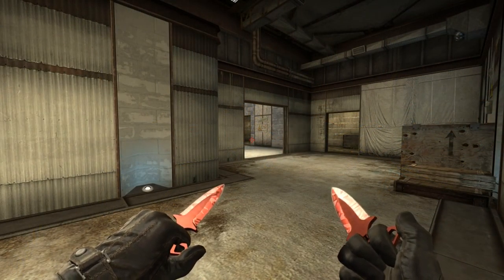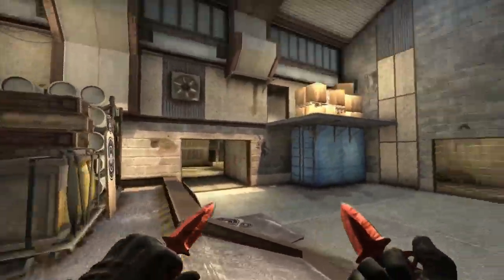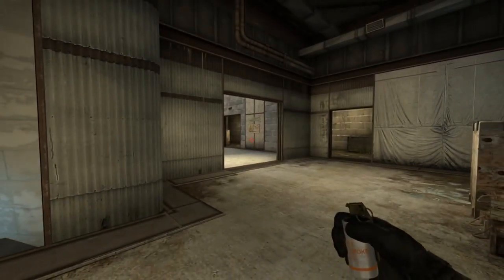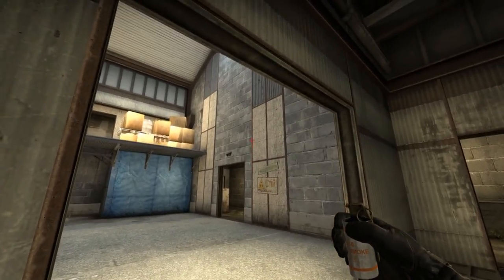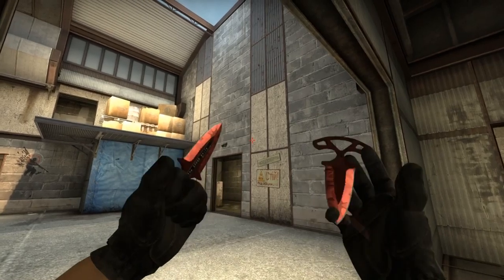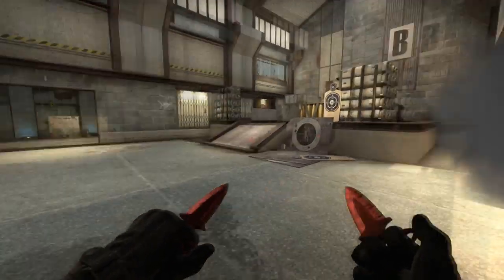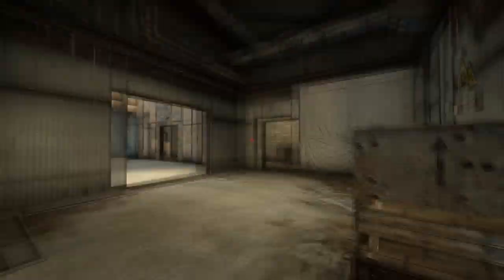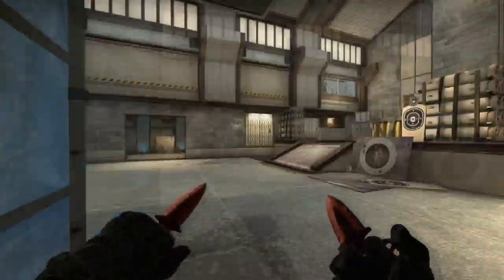[smoke tutorial] - Cache B - The perfect B hit! (How to smoke in CsGo)